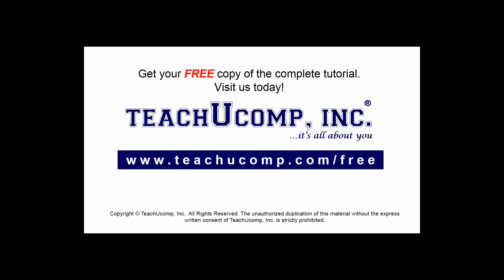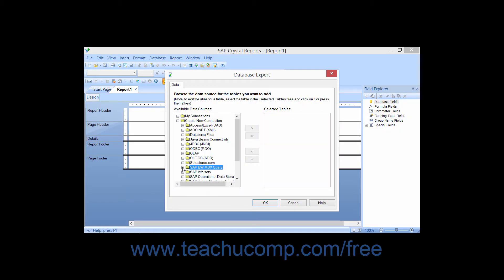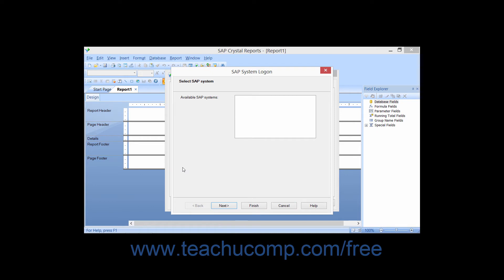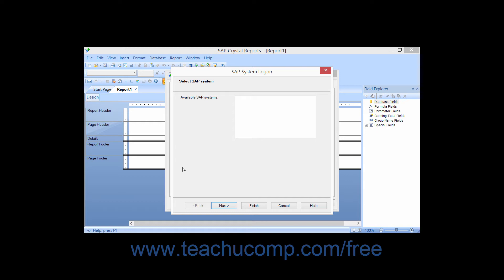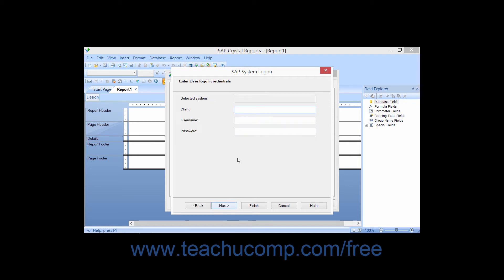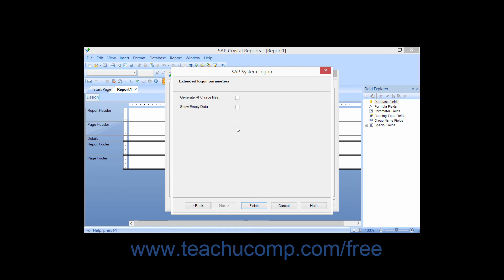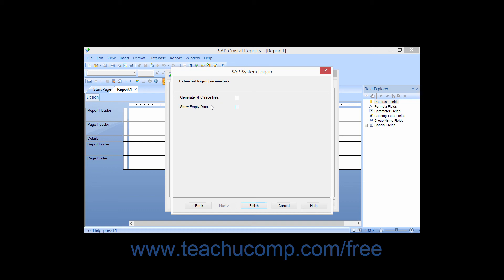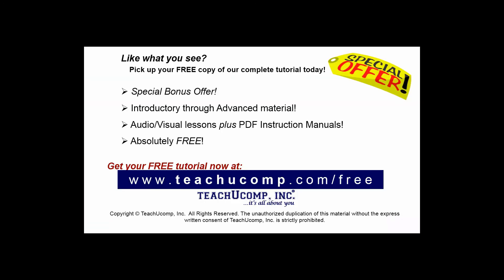Crystal Reports 2013 Tutorial SAP BW MDX Query Business Objects Training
FREE Course! Learn about the SAP BW MDX Query in Crystal Reports by Business Objects A clip from Mastering Crystal Reports Made Easy v. 2013. - the most comprehensive Crystal Reports tutorial available. Visit us today!